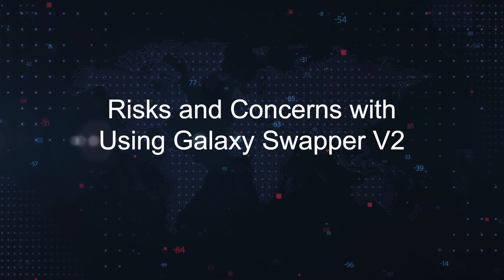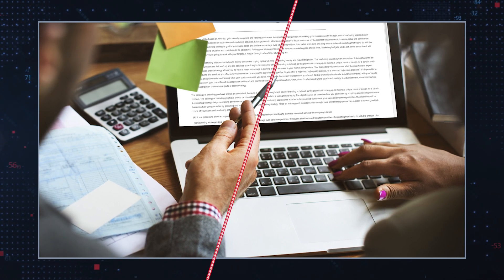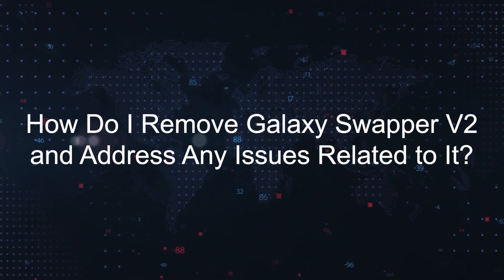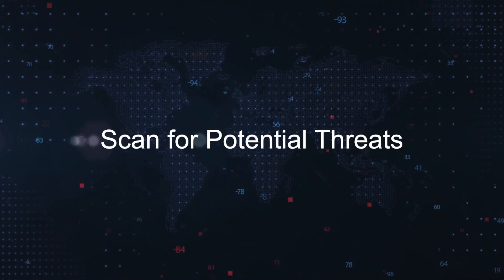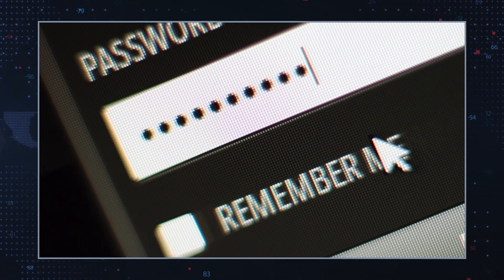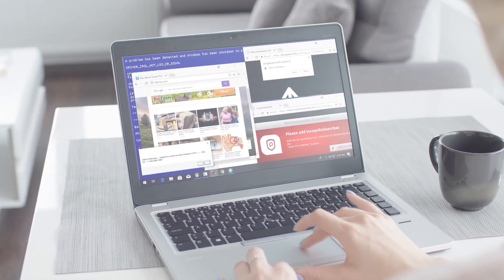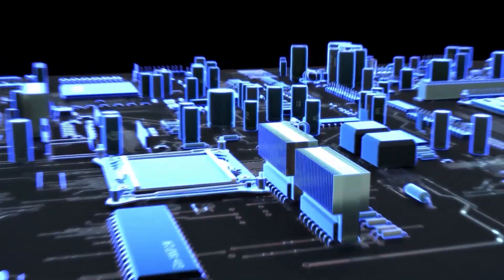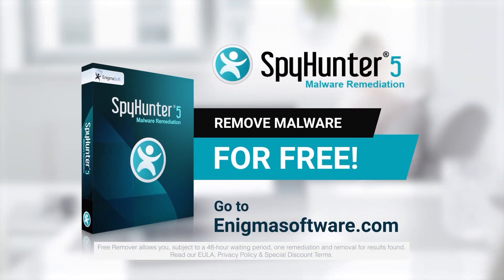TWIM Ep192 Pt3: How To Fix The Galaxy Swapper V2 Software Issue Associated With Fortnite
Galaxy Swapper V2 is a Potentially Problematic Software Associated with the Popular Game Fortnite.

Using third-party software like Galaxy Swapper V2 in games such as Fortnite can be risky for several reasons, and understanding these risks is crucial for players who value their accounts and personal data. Here are some insights into why caution is advised and how to address potential issues with such software.